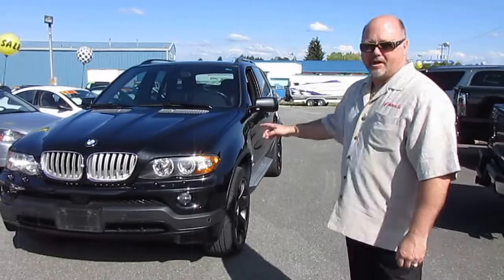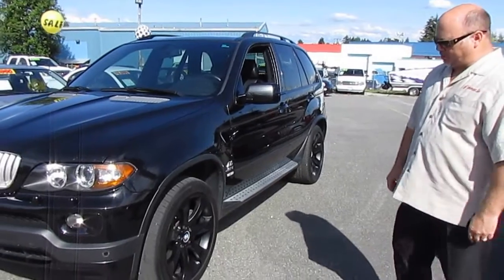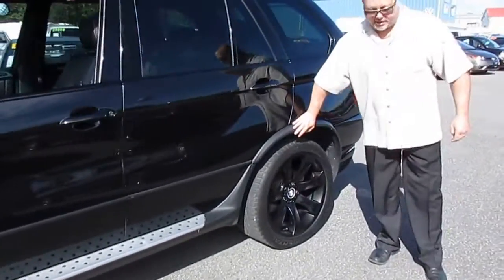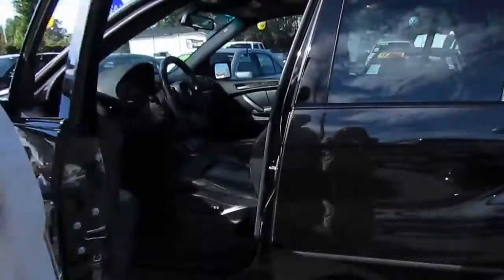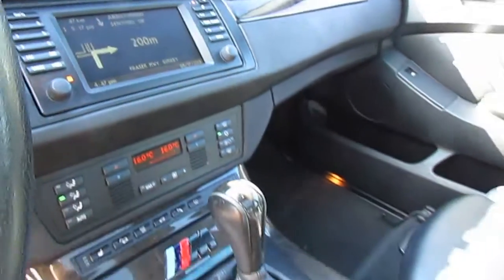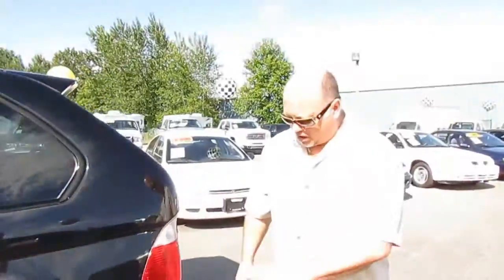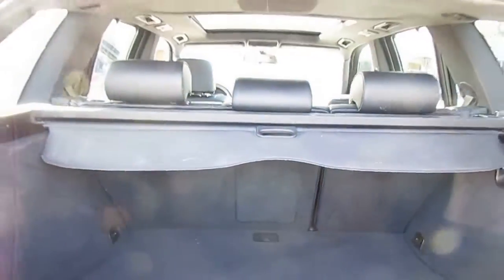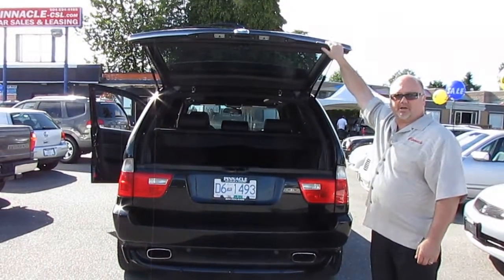2005 BMW X5 4.8 is, PINNACLE CAR SALES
2005 BMW X5 4.8 is, SPORT PACKAGE, 20 " ALLOY WHEELS, WHEEL FLARE PKG, ELECTRONIC RIDE CONTROL, FRONT AND REAR BUMPER SENSORS, NAVIGATION SYSTEM, PANORAMIC SUN ROOF, BLACK ON BLACK BEAUTIFUL SPORT UTILITY, A LOT OF VEHICLE FOR THE MONEY , INTERNET PRICE $24,990.00 ,MORE INFO ON VEHICLE GOOD CREDIT BAD CREDIT NO CREDIT, DARIN OR LOU CAN HELP YOU WITH YOUR NEEDS, CALL OR APPLY ONLINE AND GET PRE APPROVED